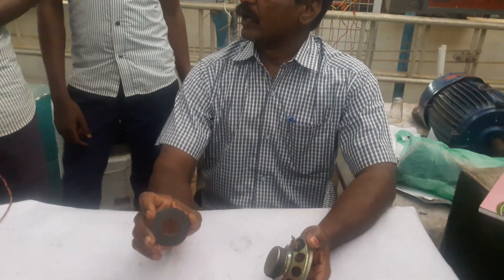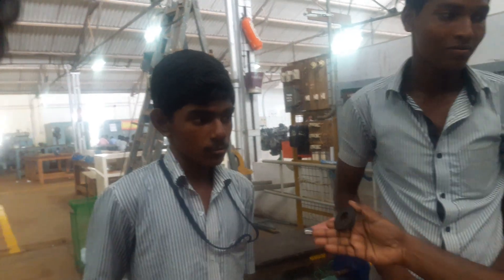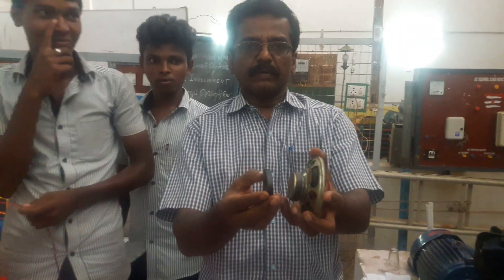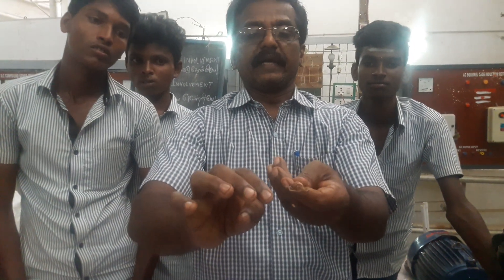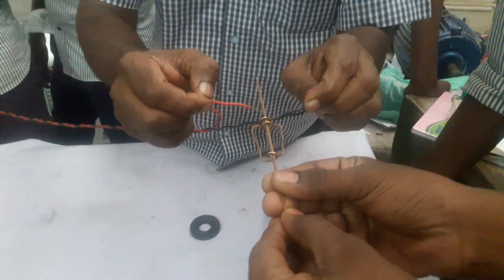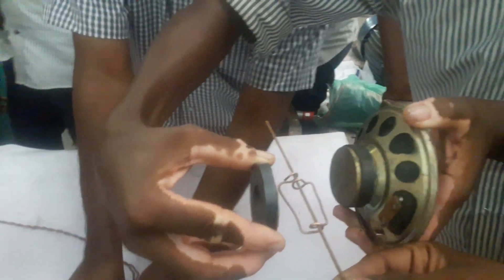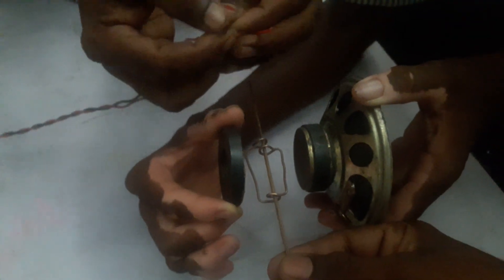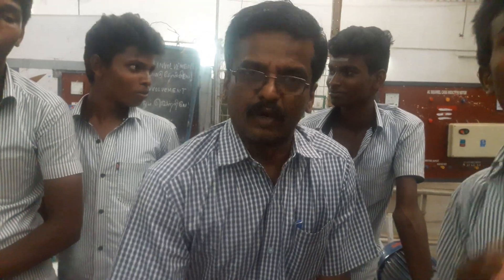Tamil dc motor working principle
Govt iti paramakudi